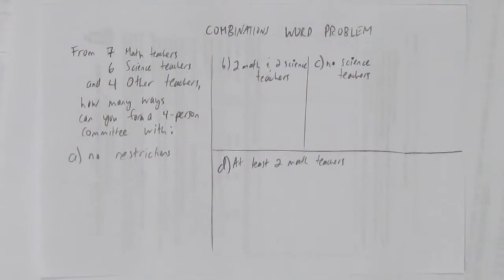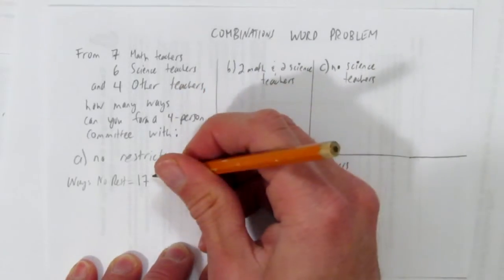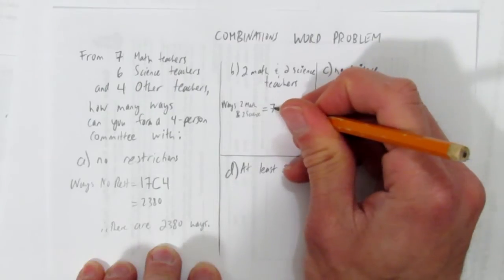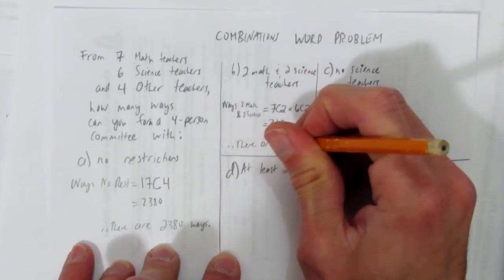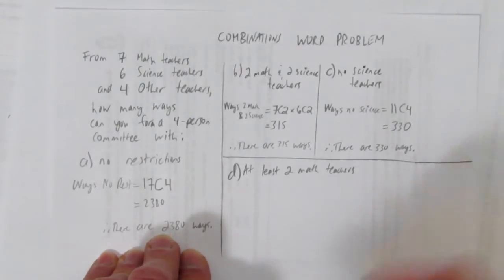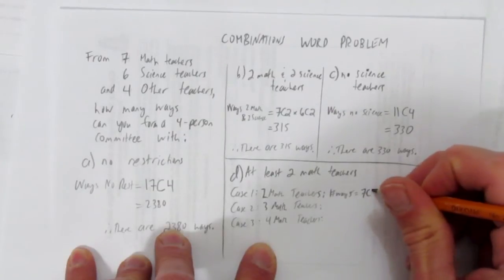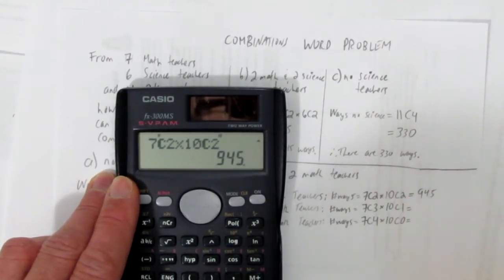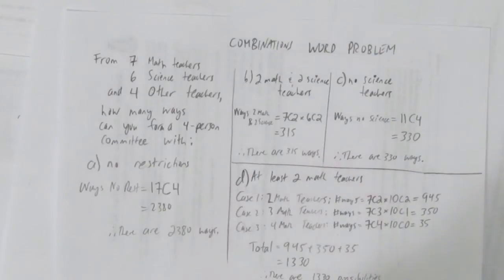COMBINATIONS WORD PROBLEM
This video shows how to solve a word problem with multiple parts, using combinations.  The problem is of the type where one is selecting members from multiple groups, for a sub-group, with different restrictions.